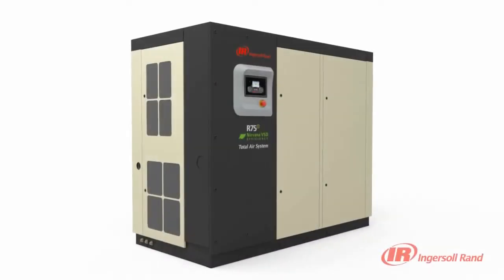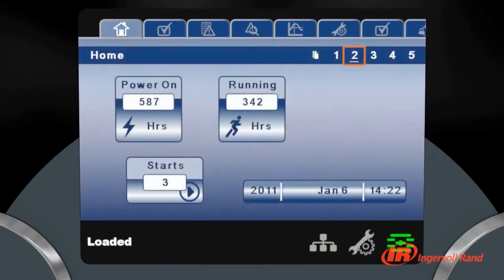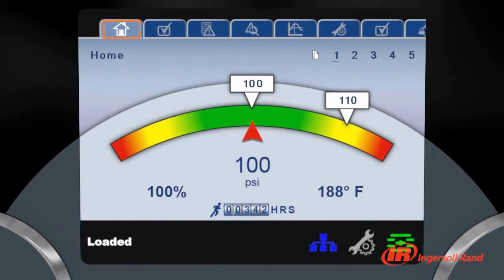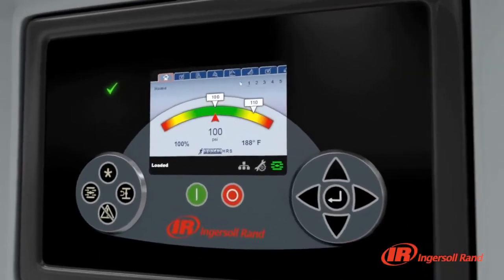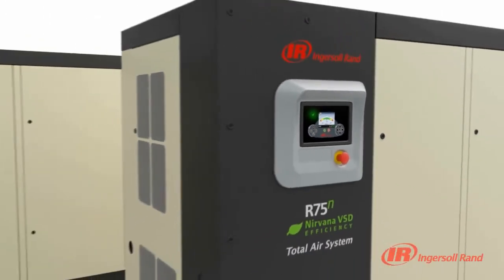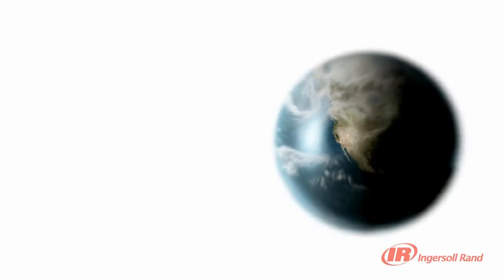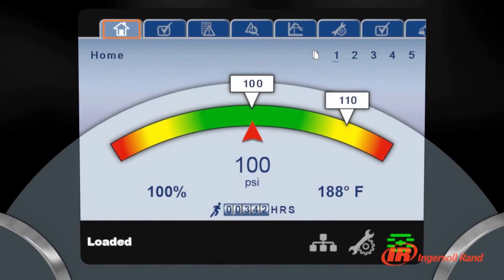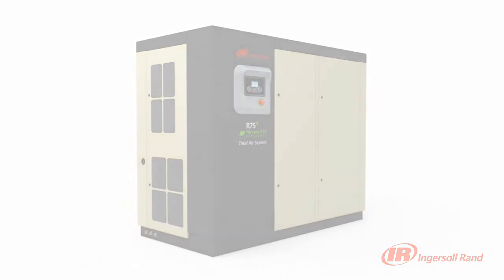Ingersoll Rand Rotary Screw R Series Air Compressor - Xe-Series Controller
Available as a feature in Ingersoll Rand R-Series compressors from CAPS Australia, the Xe-Series controller uses the latest control algorithms and built-in logic to provide the lowest energy consumption, precisely manage discharge pressure and maximize throttle range.